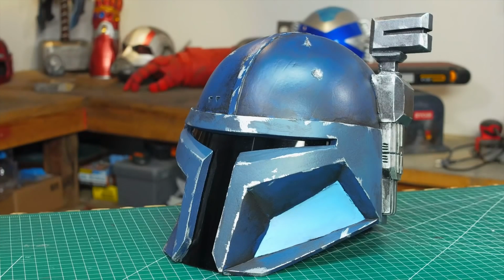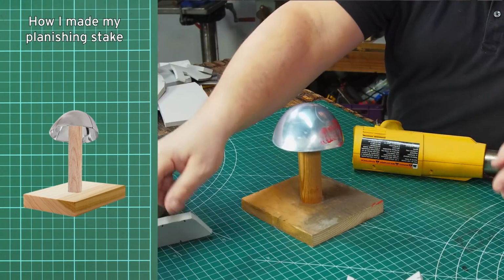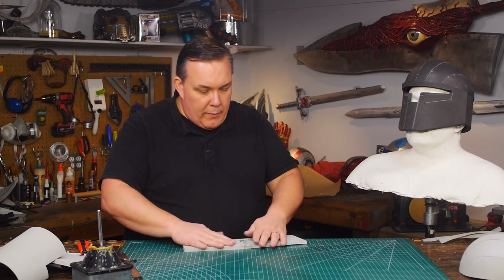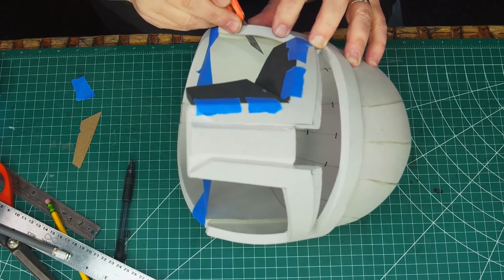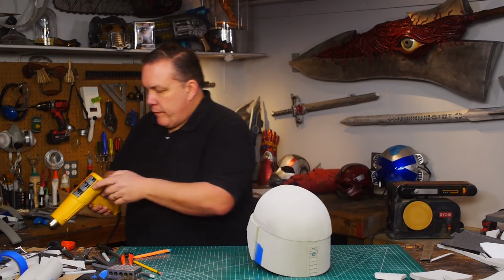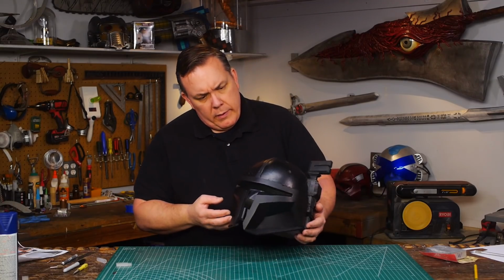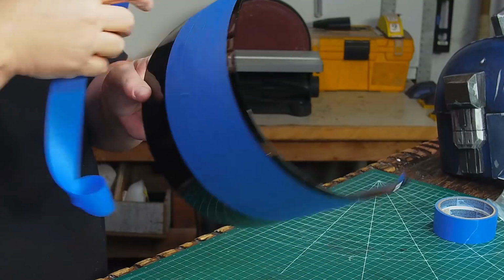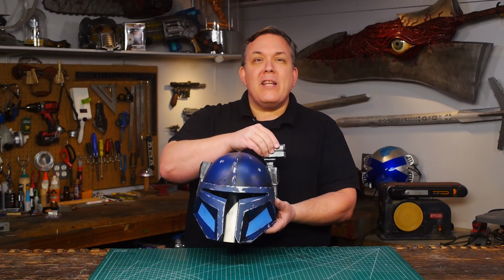Odin Makes: Heavy Infantry Helmet from The Mandalorian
Mandalorian helmets!! I make the Heavy Infantry helmet from the Disney + Star Wars show The Mandalorian.

Plaid brand craft paints and supplies generously donated by Plaid Enterprises, Inc. You guys are awesome!

Materials Used in this video:
10mm, 6mm, and 2mm HDfoam
Floor Mat Foam (for the rough version)
#5 tinted Jackson welding visor
Contact cement
Plasti Dip spray
Oxford Blue spray paint
Plaid Craft paints

A huge thank you to all my Patreons:
2 Sweet  •  Adam Krause  •  Andres Ortiz  •  Arukune
Ben lamb  •  Black Label  •  BlackheartHound
Braeden McDonald  •  Carl Tennant  •  Channing M Webb
Charlene Hawkins  •  Chopper  •  Danny Scarberry
Darren Sanga  •  David Curtis  •  David Theobald III
Douglas Goldstein  •  Eric Gordon  •  Eric Lutes  •  Geek Pride
Gerry Ayres  •  J. Patrick Walker  •  James Cannon  •  Jax Jessop
JeffKyler14  •  Jessica McKenzie  •  Jonaas Sevilla  •  Jonakeloh
Jonathan  •  Karl  •  Laura  •  LD5 Cosplay  •  LieutenantLoot
Matt Kelley  •  Maureen Thyne  •  McThor  •  Michael McLean
Micky Boonyapricha  •  Mikal Talbot  •  Nicholas king
Nick Ingram  •  Paul White  •  Rob Burch  •  Roland Beaulieu Jr.
Roy D Spatz Jr  •  Scott Marshall  •  Sean Makiney  •  Sean Parker
Stephen Bletas  •  Stoogeslap  •  The NPCs  •  Thomas Hulse
Tobbsnobb  •  Tyler Rizzuto  •  Vickie Hill  •  Will Givler